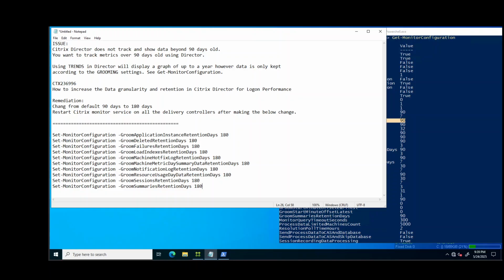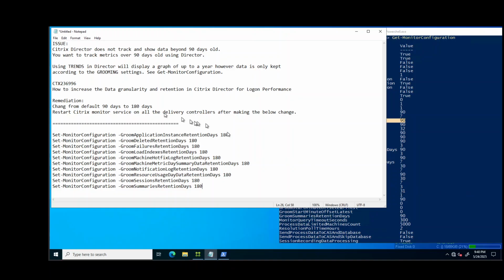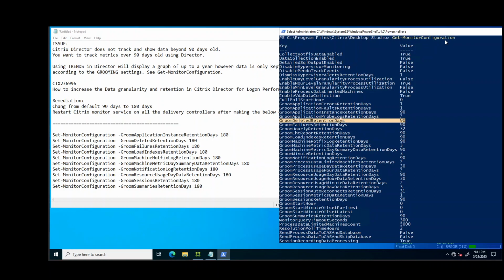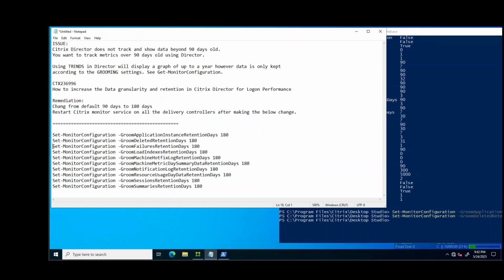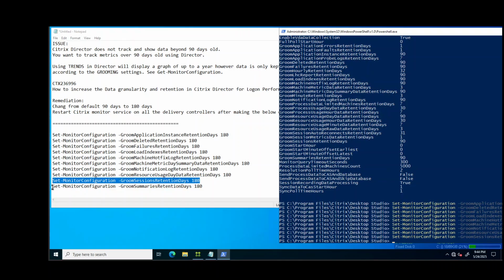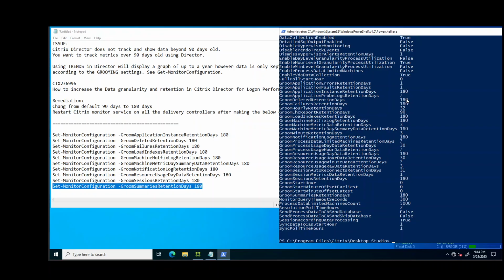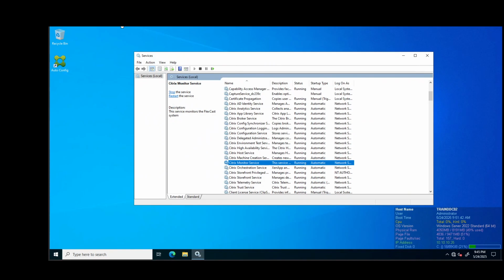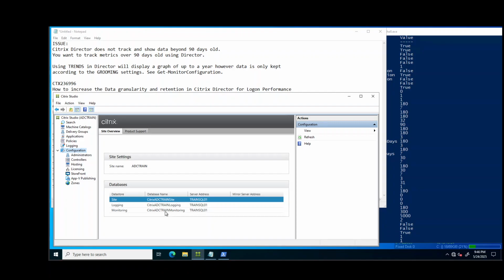Changing Citrix Director Monitoring Retention Period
ISSUE:
Citrix Director does not track and show data beyond 90 days old.
You want to track metrics over 90 days old using Director.

Using TRENDS in Director will display a graph of up to a year however data is only kept according to the GROOMING settings. See
Get-MonitorConfiguration.

CTX236996
How to increase the Data granularity and retention in Citrix Director for Logon Performance

Remediation:
Change from default 90 days to 180 days (or longer)
Restart Citrix monitor service on all the delivery controllers after making the below change.